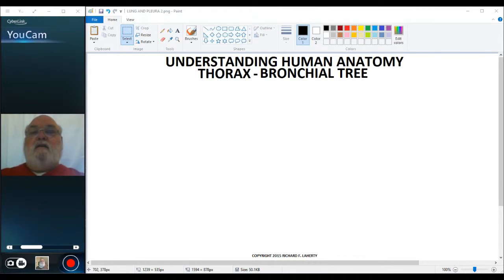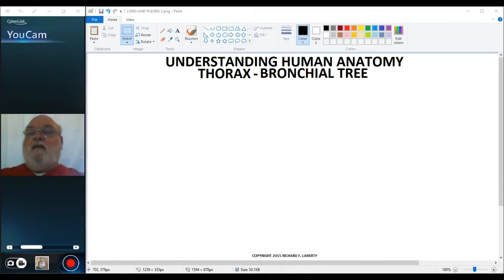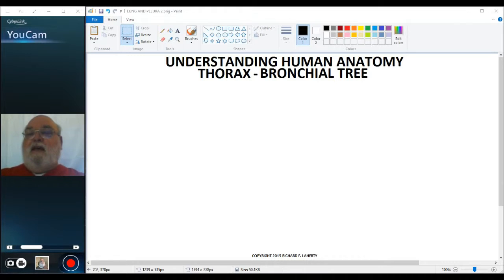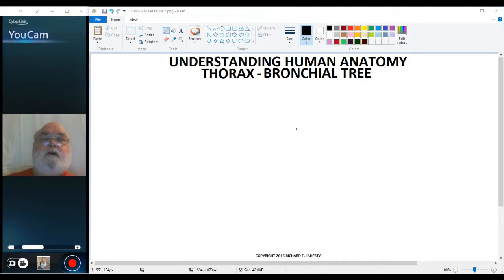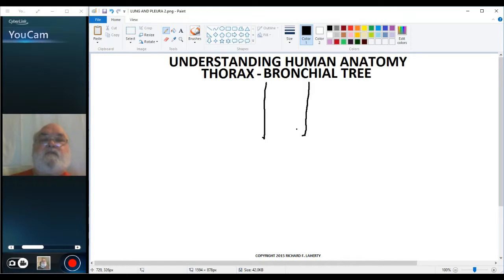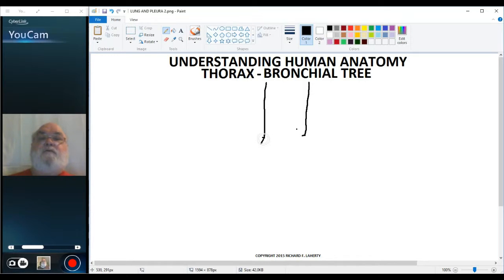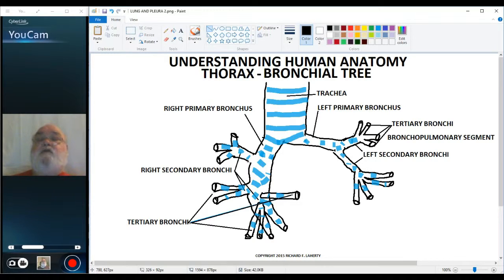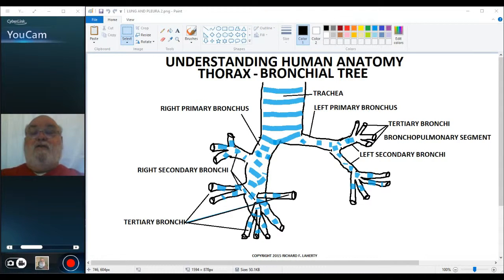UNDERSTANDING HUMAN ANATOMY-THORAX BRONCHIAL TREE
This video discusses the trachea and bronchi.